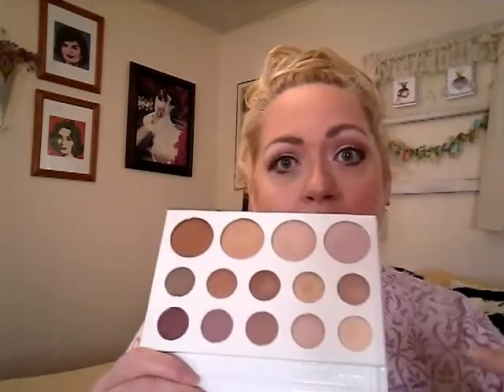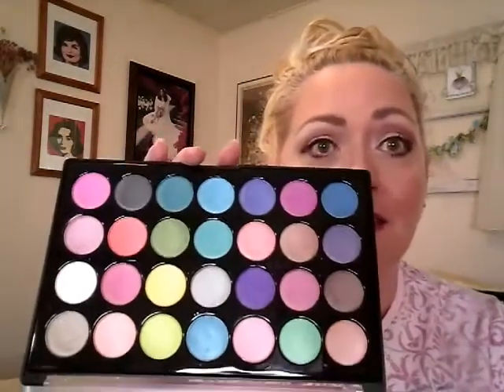My July Monthly Beauty Box - My Stash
If you have any questions or comments please leave them below.

What I'm wearing:

Foundation:  Covergirl Simply Ageless foundation in Creamy Beige
Contour:  Kat Von D Shade and Light palette
Concealer:  Maybelline Master Conceal in light/medium
Powder:  Revlon Colorstay in Medium
Blush:  theBalm in Balm Springs
Bronzer:  Essence Cosmetics in Matt Bronzing Powder in 02 Sunny
Highlight:  BH Cosmetics Blacklight palette in On Point
Eyeshadow:  BH Cosmetics Club Tropicana palette and Carli Bybel palette
Eyeliner:  Too Faced Sketch Marker in black
Mascara:  Essence Cosmetics in Get Big Lashes
Eyebrows:   Colourpop brow pencil in Dope Taupe
Lipliner:  Mac Anything Goes
Lipstick:  Essence Cosmetics XXXL Shine in Pretty in Hibiscus

ups/11703...